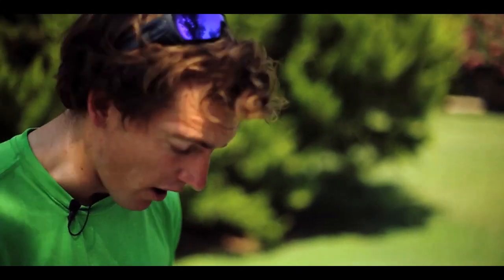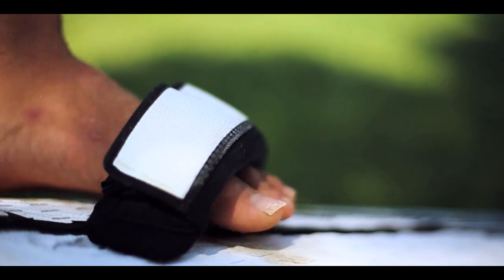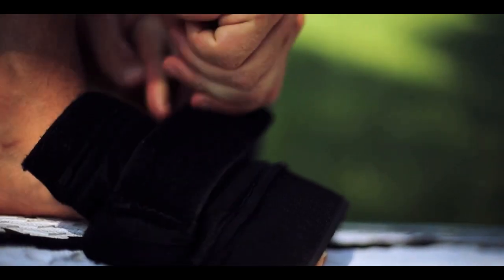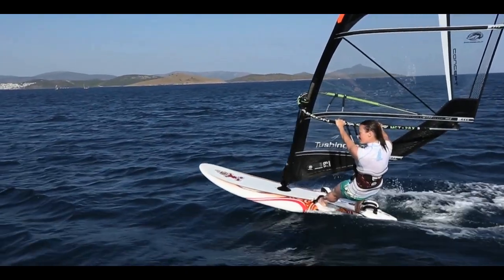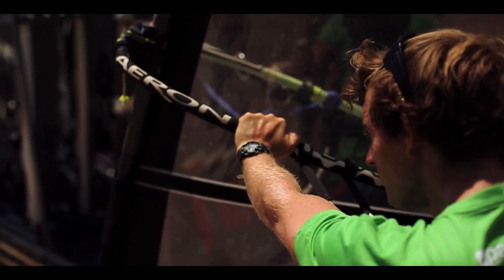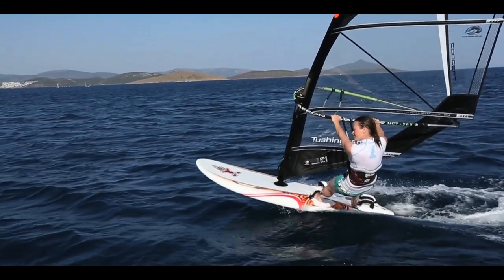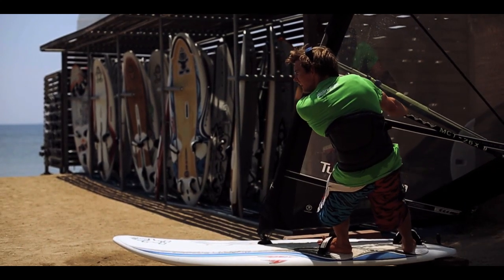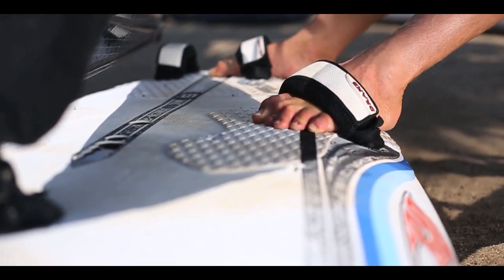Intermediate Windsurfing- The Footstraps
Not just there to carry the board, the straps help us blast at high speed in all water states.
This video goes through setup and technique to help you get in and get the most out the straps.
Big thanks to Neilson Holidays, Life Cinematic, Starboard Windsurfing and Tushingham Sails.
Filmed on Location at the Neilson Holidays resort of Ortakent in Turkey.
For further videos, clinics and coaching please check out sam-ross.co.uk